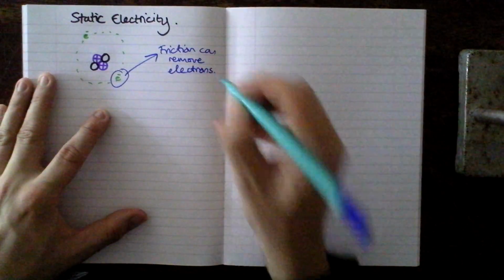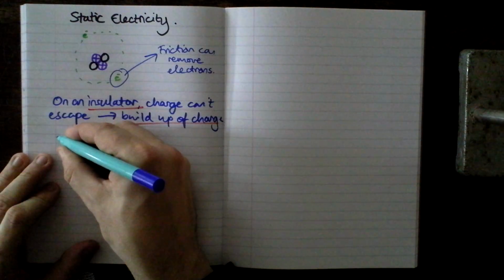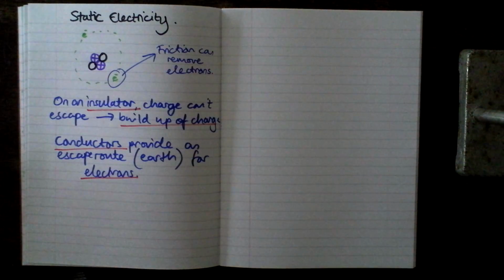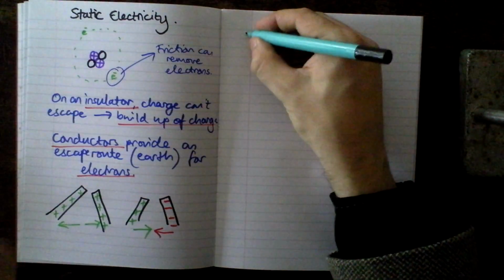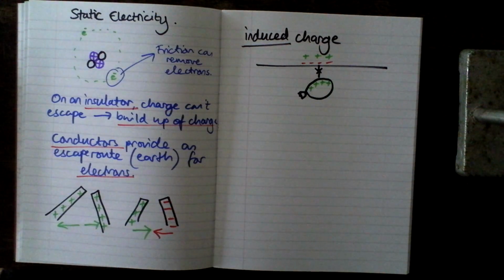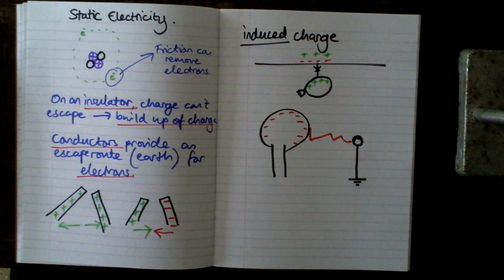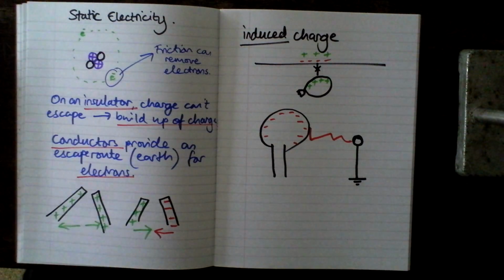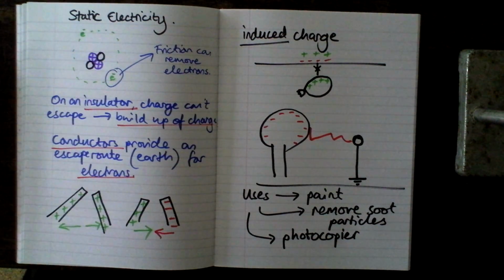BCS GCSE Additional Physics Revision -- Static Electricity